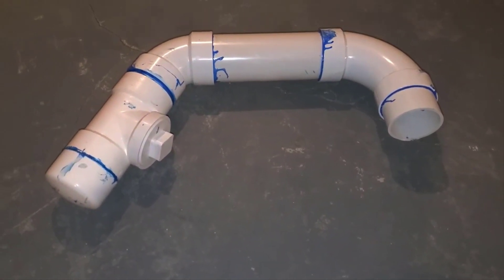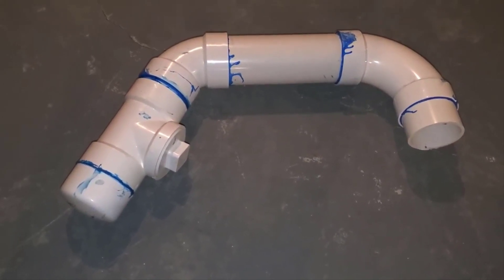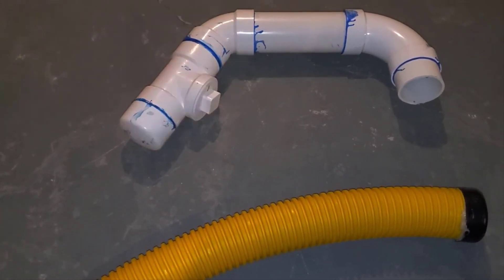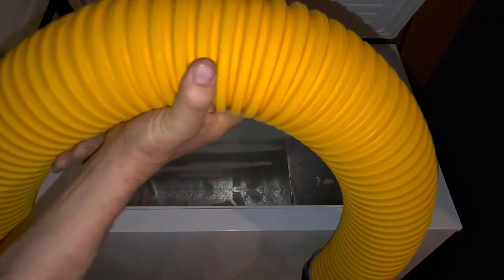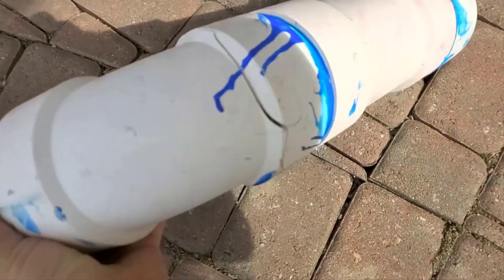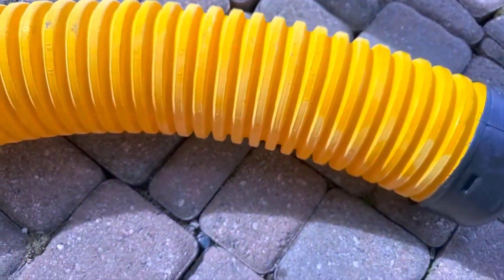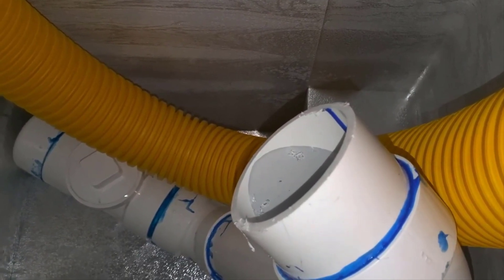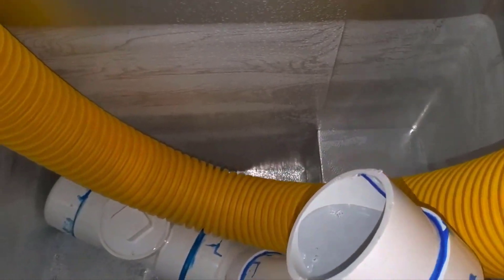PVC Schedule 40 vs Corrugated Pipe Strength Test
All right, we’re going to put the PVC Schedule 40 through a torture test. Now, I talked to all my plumbing buddies and I said, how can I make PVC Schedule 40, that’s the heaviest wall out of anything you’re going to find in like Home Depot, Lowe’s, Menards, I mean PVC Schedule 40 that’s kind of what sets the standards on crush ratings. You know, we like to talk about crush ratings because they mean so much in yard drains. They mean so much in roof runoff. So what my buddy said was, look, cut a piece of PVC Schedule 40 and slide it into fittings. This doubles it up. Talk about strong. This is a clean-out. Another short one here. Doubled up, strong band. This is the longest stretch at 12 inches. Doubled up, doubled up.

So you know, I definitely gave the PVC Schedule 40 a huge advantage. I imagine this thing’s going to be pretty indestructible and we’re going to have a hard time finding anything, anything that could harm a pipe with such a high crush rating. Since crushed ratings, again, are just so important in yard drains, roof runoff systems and French drains.

All right, so now the contender, the PVC schedule 40 comes in at 22 pounds. The contender yellow pipe, Virgin yellow, weighing in at two pounds. So PVC Schedule 40 has quite an unfair advantage if materials are doubled up as well as it’s got 20 pounds on the yellow pipe.

Now, the yellow pipe is a Virgin material. That’s why it’s yellow. The yellow and the blue pipe, it’s Virgin. That means there are no additives. See the black pipe that’s recycled material with a lot of additives because it’s super tough to get soap containers, restaurant containers, every single thing that you can possibly picture as recycled material gets ground up and it looks like a box of Crayola crayons. They then fuse it together with additives and no way is it as strong as the yellow pipe or the High Octane in blue.

So I got about 30 tests that I want to put these two pipes through. But if the yellow pipe doesn’t pass the first one PVC schedule 40 will be our winner. So let’s get started.

All right, so for our first test, I did something that two-thirds of the United States and all of Canada experience and that is a freeze up. What I did is I filled up both pipes with water and capped them on both ends so that the water couldn’t escape and I put them in a freezer. I know that everybody’s always wanting to know the crush rating of corrugated pipe. Yellow pipe. What’s the crush rating? And everybody’s talking about crush ratings. PVC Schedule 40 has such a high crush rating. Well, I’m going to show you guys a test between corrugated pipe and PVC Schedule 40 which is the strongest pipe with crush rating in Home Depot. I froze them and you can see what happened to the PVC pipe. When you have a freeze-up in Schedule 40 PVC, it’s crush rating is its weakness. It has no give. So during freeze-ups, it breaks.

I dig this stuff up out of the ground all the time. I have hundreds of miles of this stuff passing through our dumpster. I mean it’s unbelievable and we’re replacing it with the corrugated pipe. So two-thirds of the country see freeze-ups. All of Canada. This thing weighs a lot by the way. And yellow pipe here, it just blew up like a balloon and that’s what it does. We have no crush rating on this pipe, but what we do have is these physical properties that rigid pipe can’t give you. Even when the ground settles around the new build. It could be a shopping mall, it could be a home, PVC Schedule 40 when the ground settles, it cracks. The corrugated pipe doesn’t. So I love corrugated pipe for new construction. I love it for in the North I’ll use it anywhere, anywhere, it doesn’t matter. It could be Hawaii I’m using the corrugated pipe. So you can see where this cracked even where I doubled up the thicknesses. I took PVC schedule 40 and slipped it in a PVC schedule, 40 fittings, so we have double the thickness and the cracks still went through two layers of this. [...]